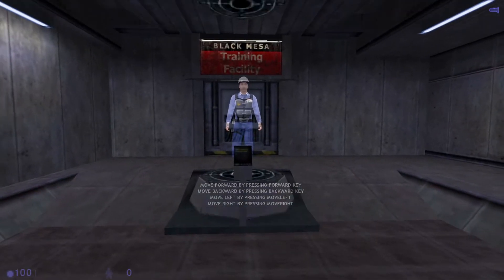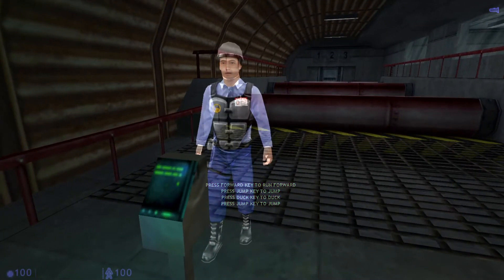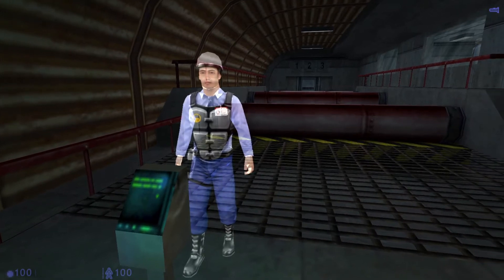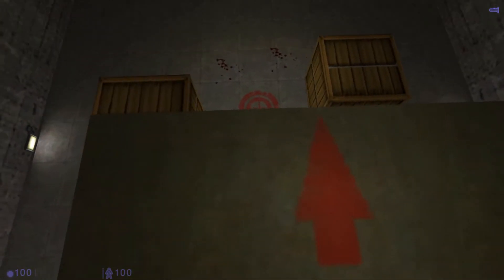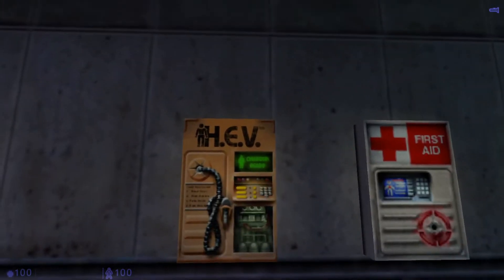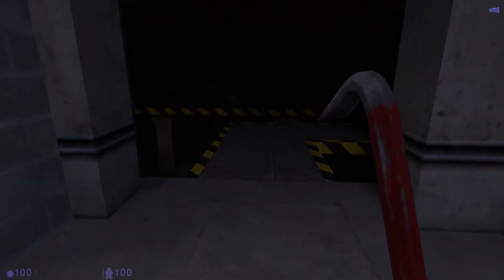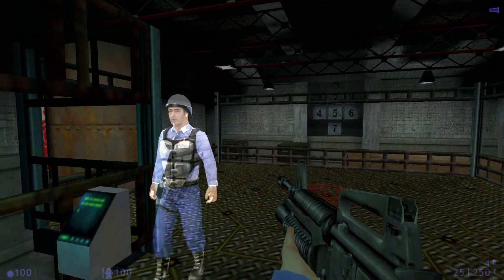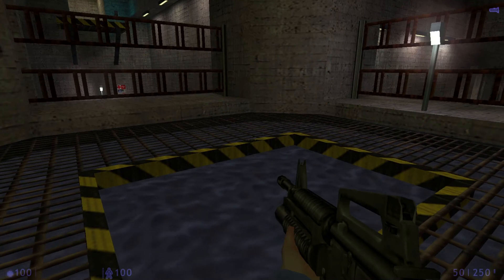Half-Life: Blue Shift - Training Room